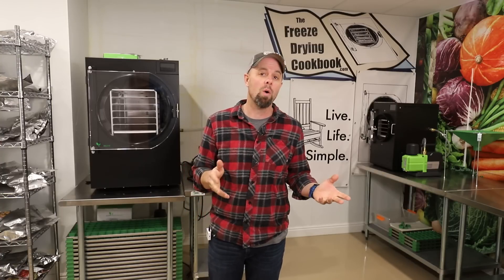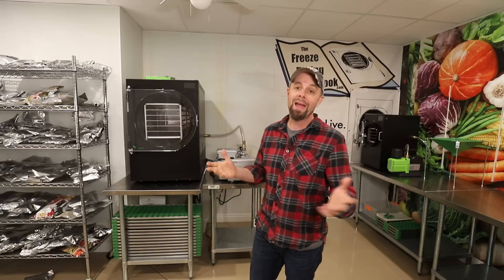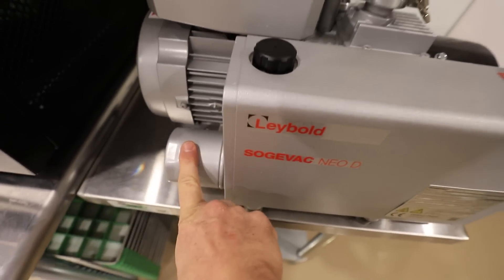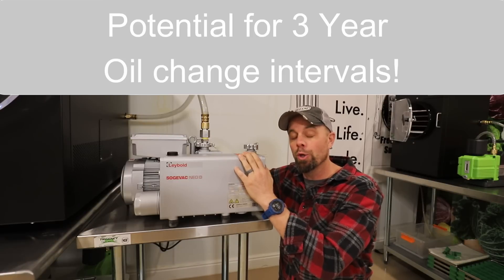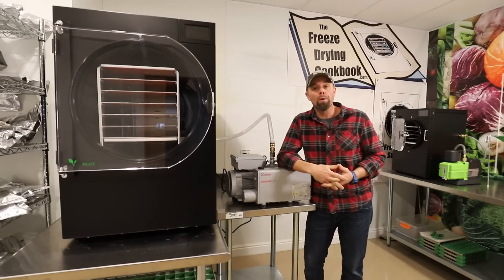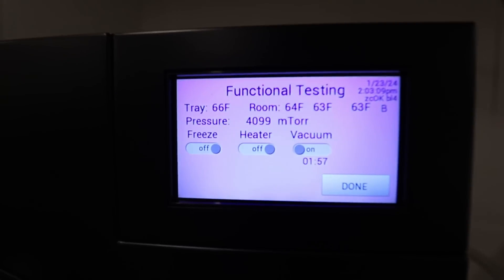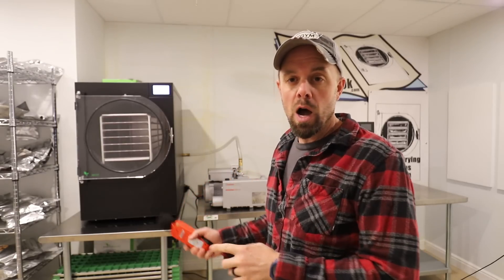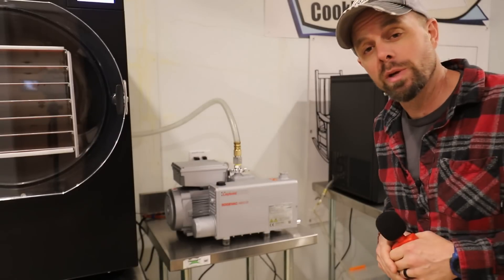Upgrading Your Freeze Dryer with the Leybold Neo D Vacuum Pump -- Freeze Dryer Pump Upgrade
❄Win a Freeze Dryer!❄ Join our email list today and enter our monthly giveaway for a chance to win a freeze dryer (or top freeze drying products), plus get exclusive discounts, freeze drying recipes, expert tips, and the latest sales alerts!

If you are looking for a replacement pump for your freeze dryer, consider using the Leybold Neo D Vacuum Pump.  The Leybold Neo D16 is a rotary vane pump.  It has been proven in many settings including aerospace, laboratories and of course freeze drying.  The freeze drying benefits include a large oil reservoir (makes this thing cool as a cucumber), a 3-year oil change cycle, a built-in oil filter, quiet running noise, higher cfm rating and unmatched quality.  In this video, we will be taking a closer look at the Leybold Neo D vacuum pump, discussing its features, performance, and applications.  We will also demonstrate how to properly set up and operate the Leybold Neo D vacuum pump for freeze drying vacuum applications.